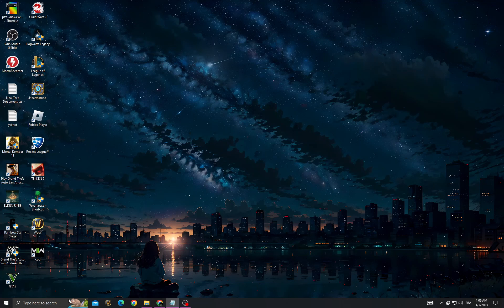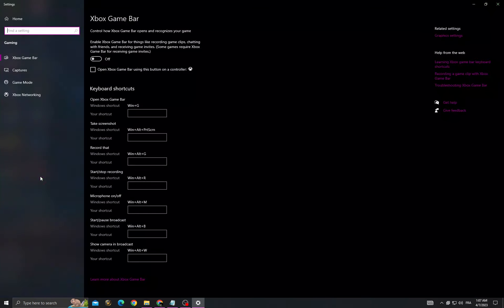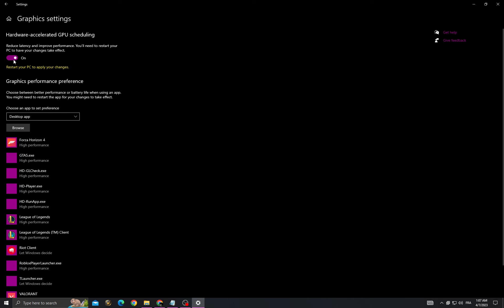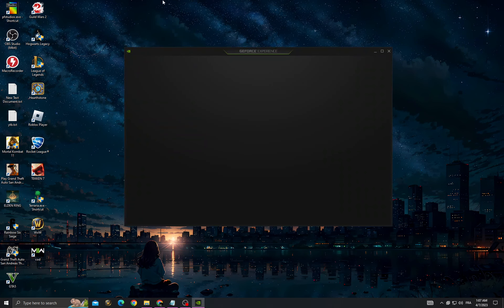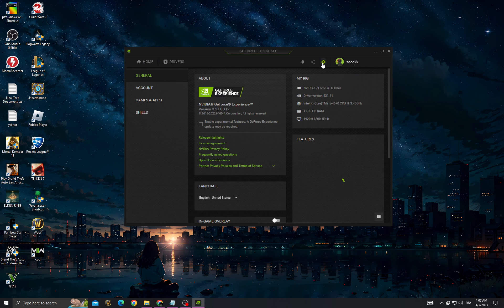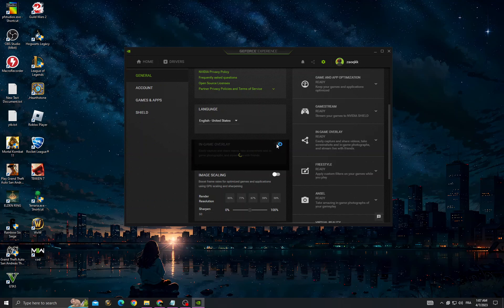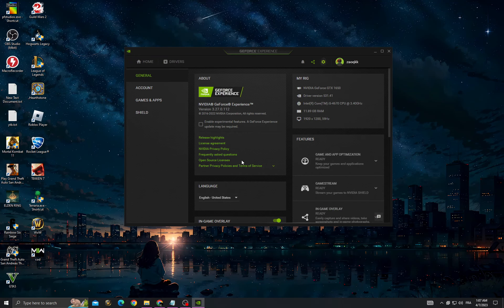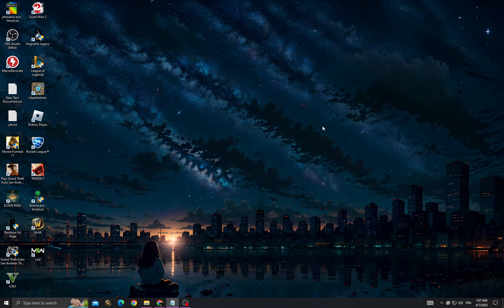How to Fix COD MW2 All Crashes | Call of Duty Modern warfare 2 Crashing | Easy Ways to Solve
in this video we discuss :